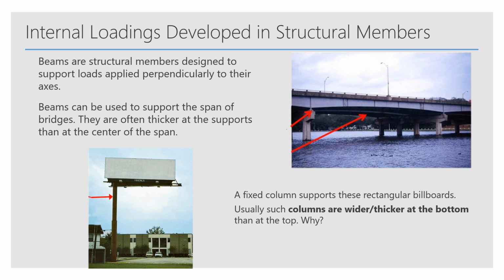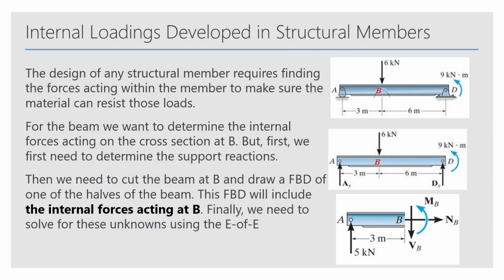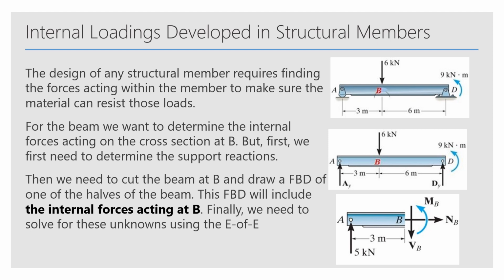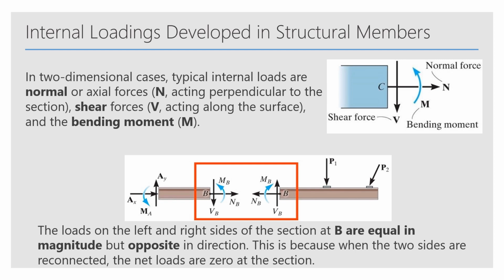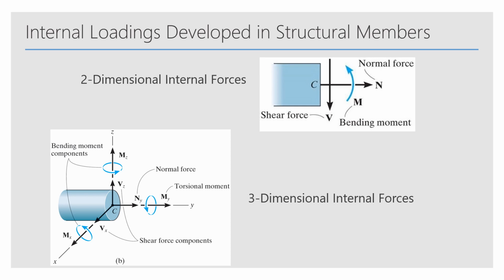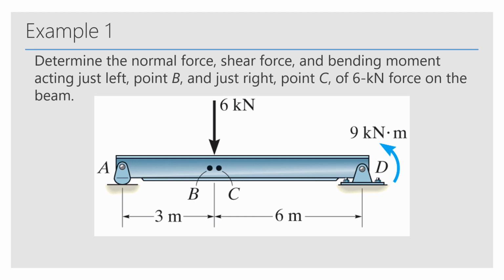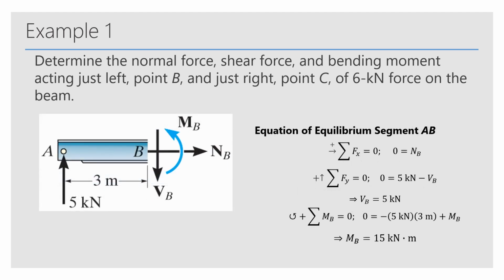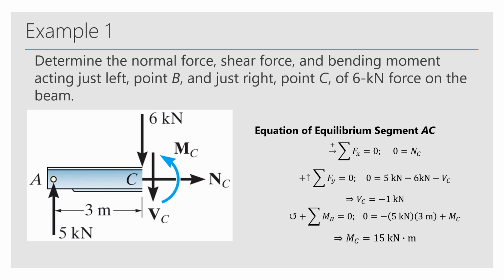Chapter 7: Internal Forces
This lecture discusses Chapter 7 of the Statics textbook. This covers Internal Loadings Developed in Structural Members